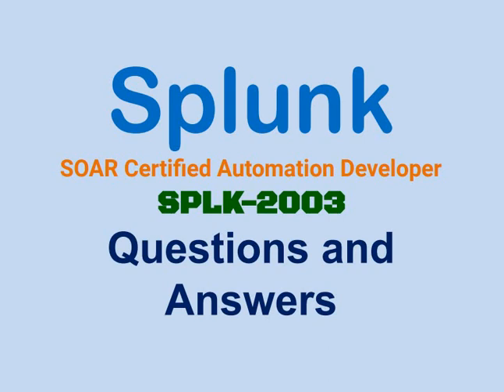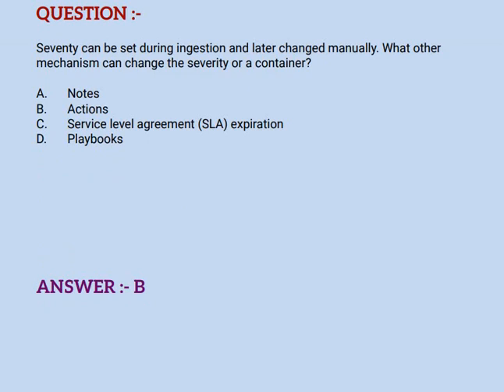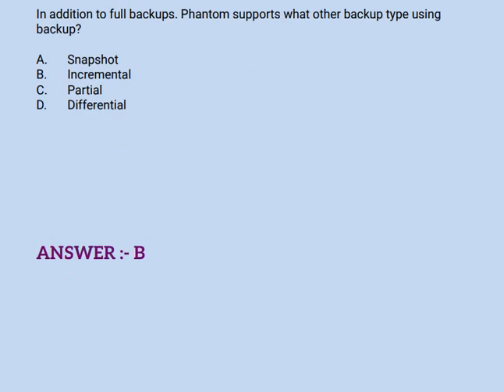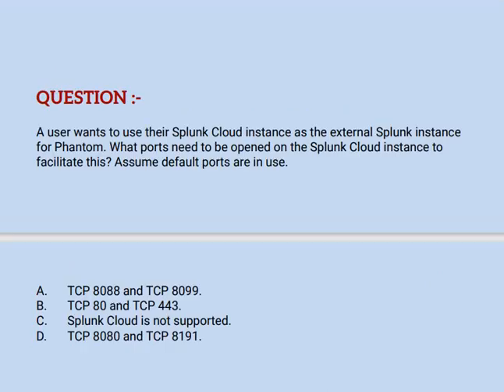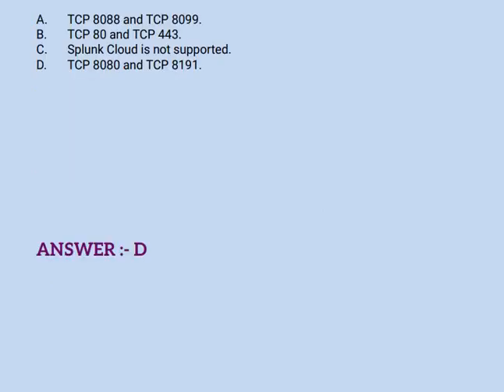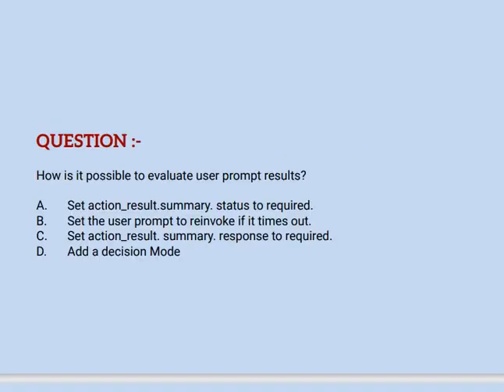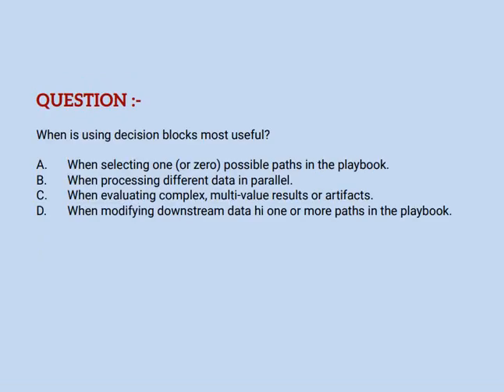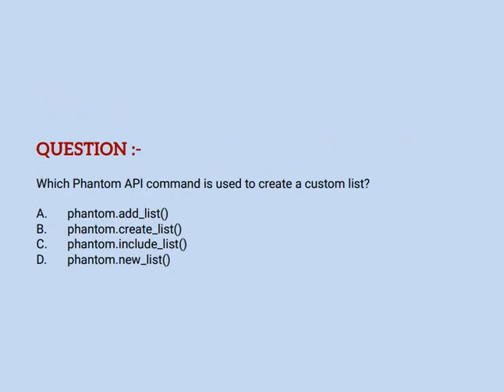Part#15| Splunk SPLK 2003 | SOAR Certified Automation Developer | Practice Questions & Answers